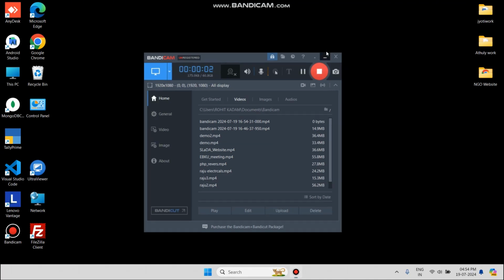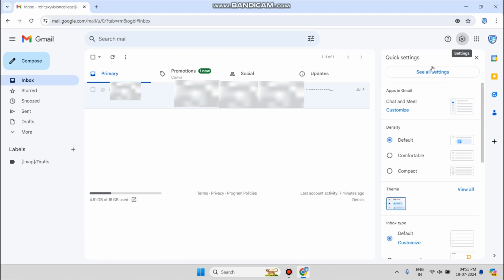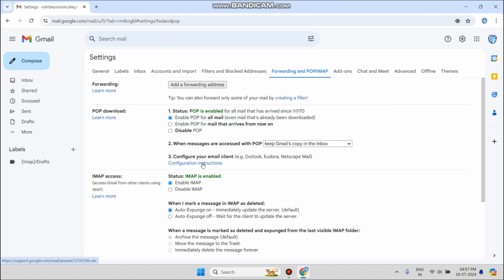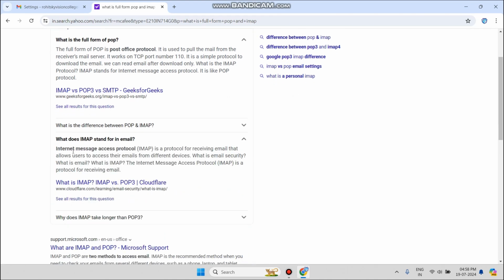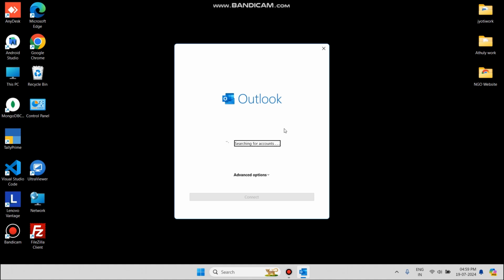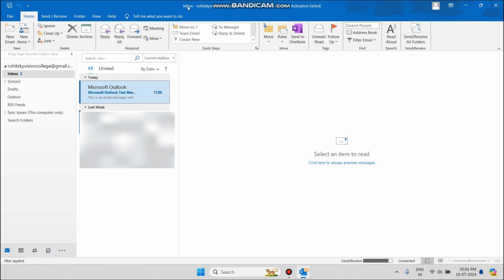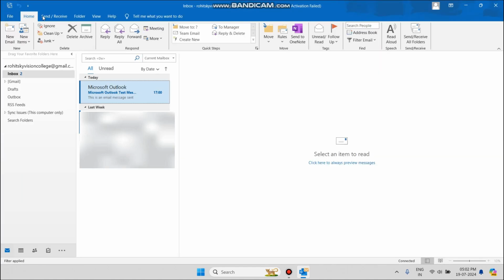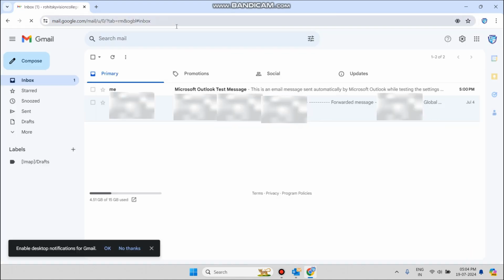Microsoft Outlook part - 2 | Email Management for Beginners | Sierra Leone | Prof. Rohit Kadam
🎓 Learn Microsoft Outlook Step-by-Step with Prof. Rohit Kadam!
Whether you're a student, teacher, office worker, or business owner in Sierra Leone or anywhere in Africa, this tutorial will help you understand Outlook quickly and professionally.
In this video, you'll learn:

How to compose and manage emails

Set up calendar events and meetings

Use folders, rules, and categories

Tips for productivity and time-saving

📩 Ask your questions in the comments — I respond to everyone!